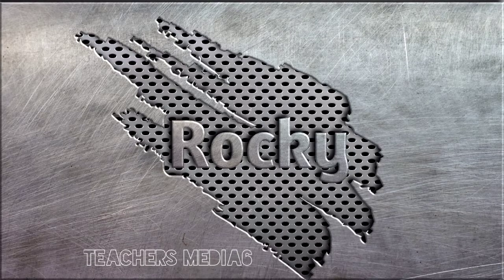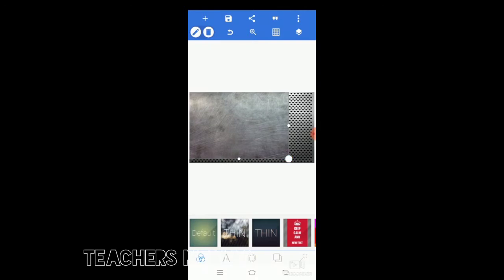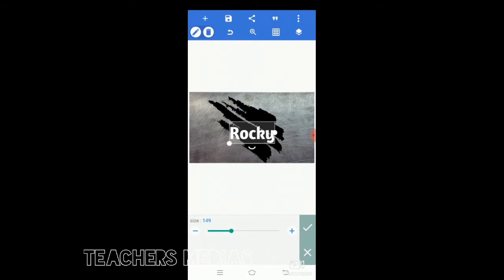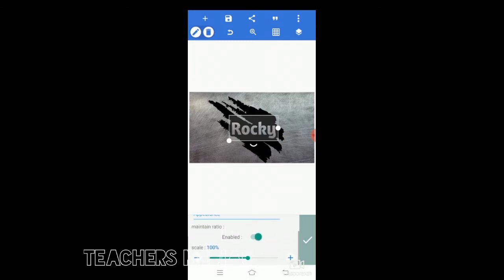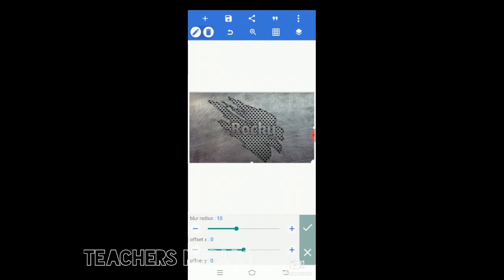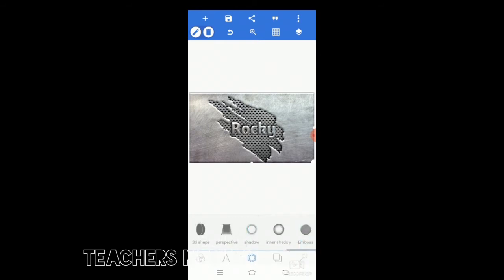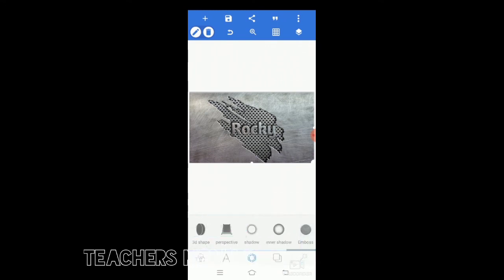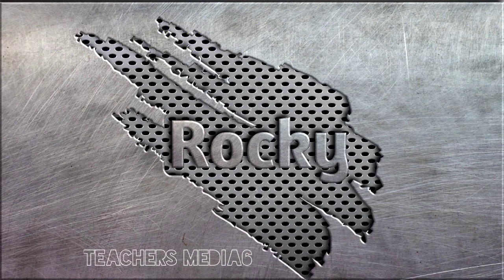How to make 3D Text with metal effect in Pixallab - tutorial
How to make 3D text with metal effect in Pixellab  -turorial step by step instructions.

 is for general use only and not considered as professional advice.We
 are trying to give a perfect, valid, specific, detailed information. we
are not a licensed professional so make sure with your professional
 consultant in case you need/ require. All the contents published in this channel
 is our own creativity without any specialization. Our sincere attempt to
 share our knowledge